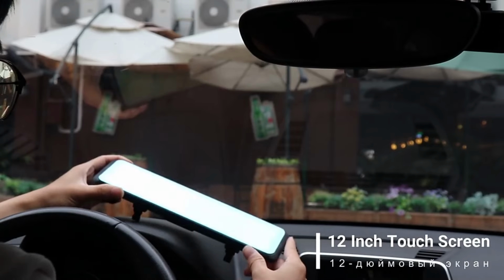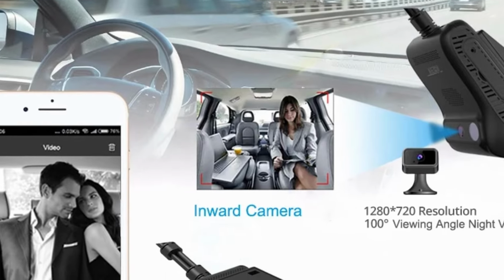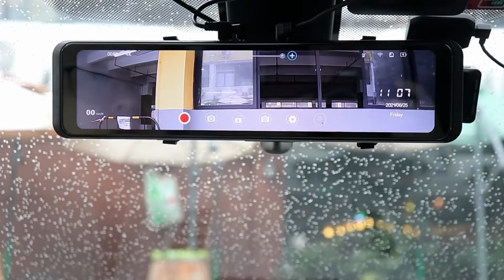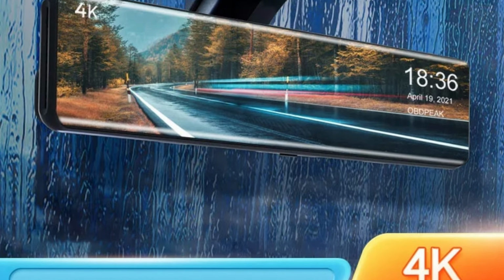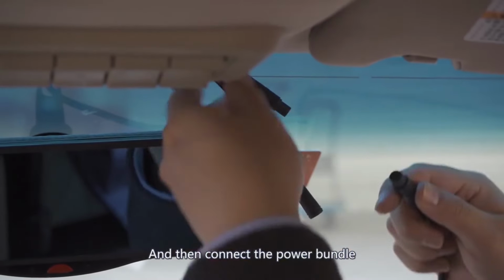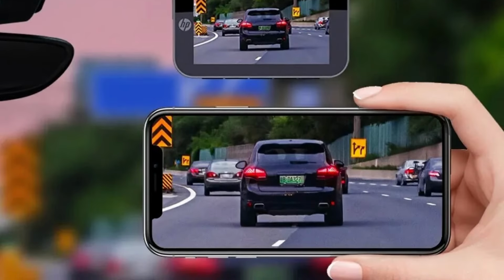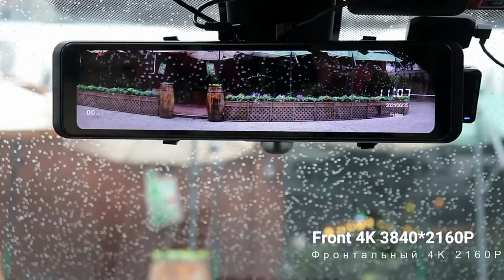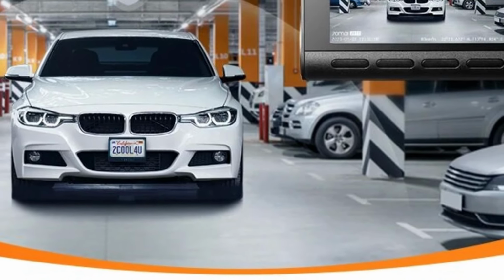Best Dash Cam Of 2024-Top Options for Every Budget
Looking for the best dash cam of 2024? Check out our top options for every budget in this video review! Stay safe on the road with the perfect dash cam for you.
References to the goods:
1) ► Global 70mai Dash Cam A810 Ultra HD 4K
2) ► HP 4K Front and Rear Camera Dash Cam for Cars
3) ► Mirror Camera for Car Touch Screen Video Recorder
4) ► OBDPEAK H6 12" Car DVR 4K 3840*2160P Dash Cam
5) ► JIMIMAX 4G Dash Cam Front and Rear
Looking for the best dash cam for your vehicle?
In this review will help you choose the right model for your budget and requirements. With a dash cam installed, you’ll always have video evidence at hand, should you need to prove your innocence after an accident.
All products have to provide a certain level of satisfaction, receive positive reviews from trusted sources, and offer the right balance of value for money. If it ticks the right boxes, it’s worthy of the list.
00:00 Intro
00:31 JIMIMAX 4G Dash Cam Front
02:22 OBDPEAK H6 12" Car DVR 4K
04:25 Mirror Camera for Car Touch Screen
06:12 HP 4K Front and Rear Camera
08:05 Global 70mai Dash Cam A810
Audio music credit:
Top 10 Best is a participant in the Aliexpress Services LLC Associates Program, an affiliate advertising program designed to provide a means for sites to earn advertising fees by advertising and linking to Aliexpress.